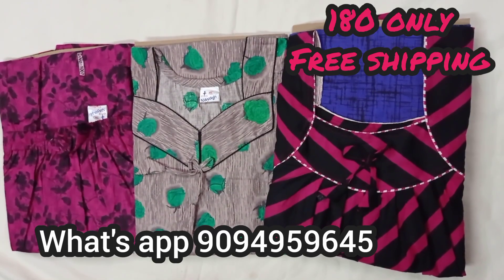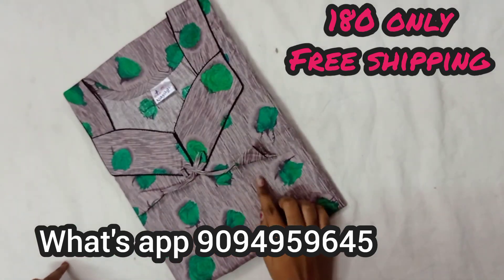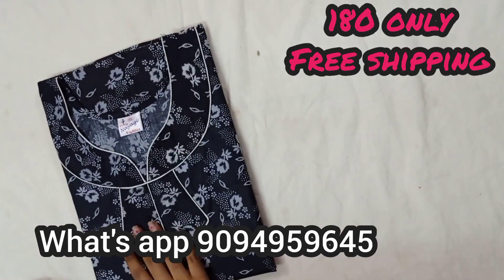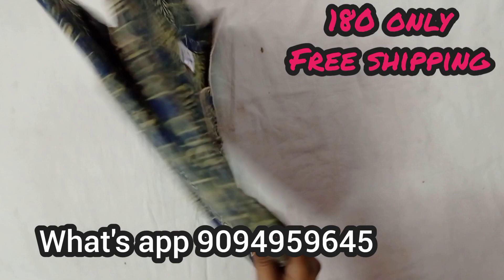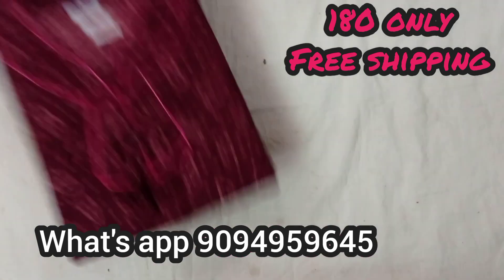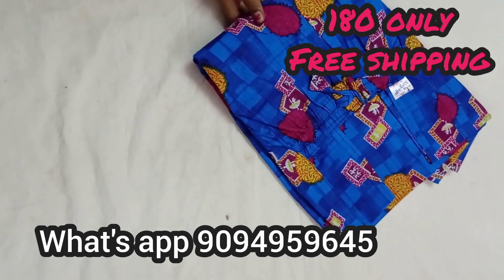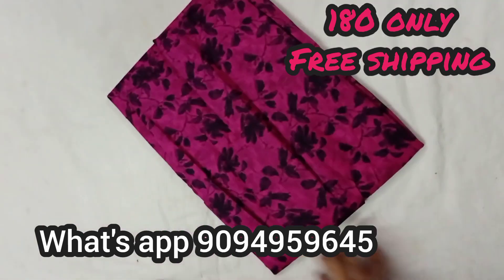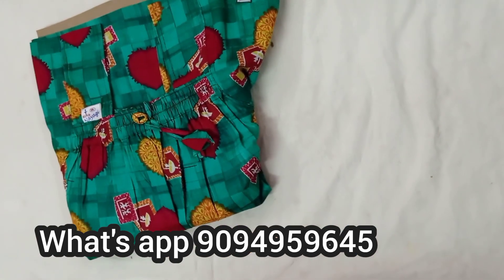|xxl nighty 😍|Thursday special|all 180 |free shipping|hurry up|what's app 9094959645